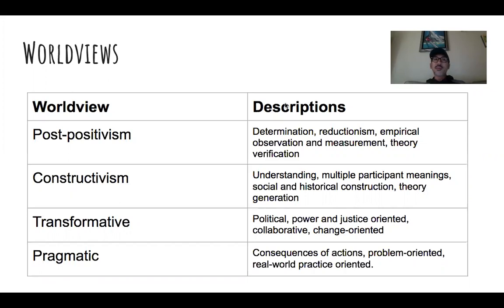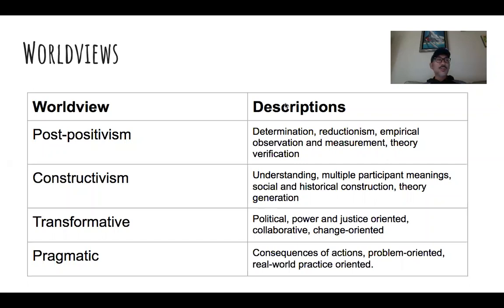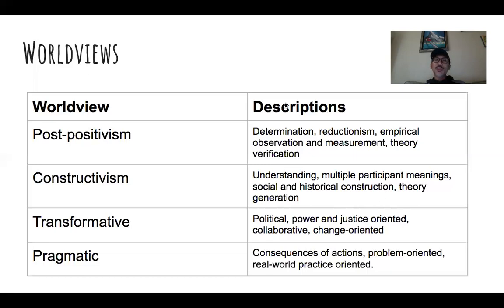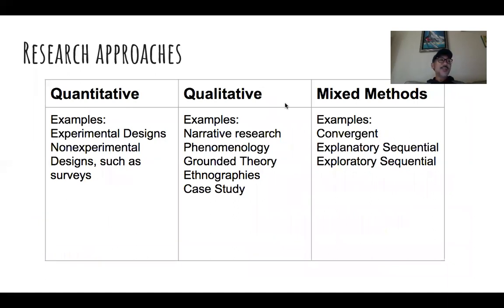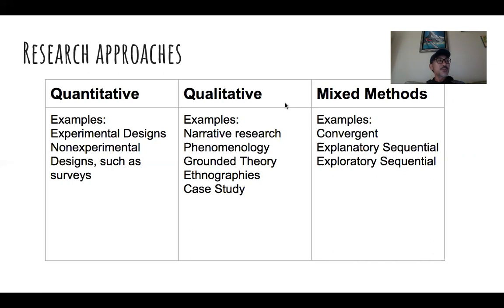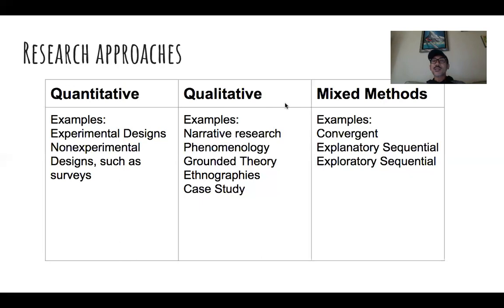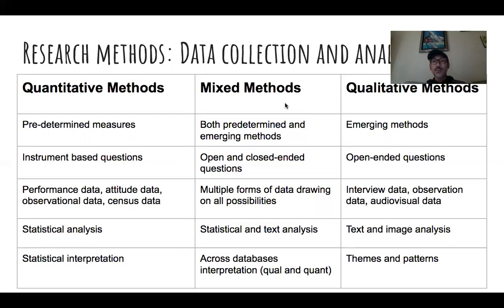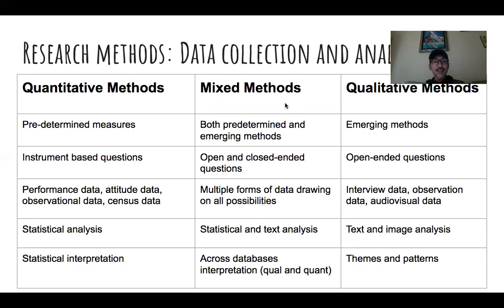Week 2 Overview of Research